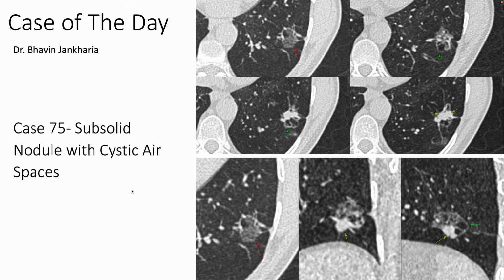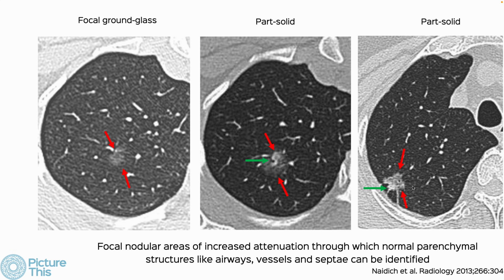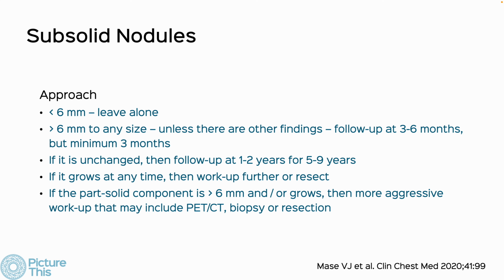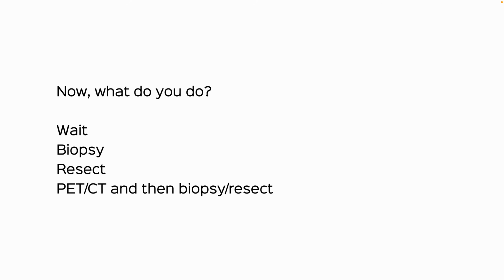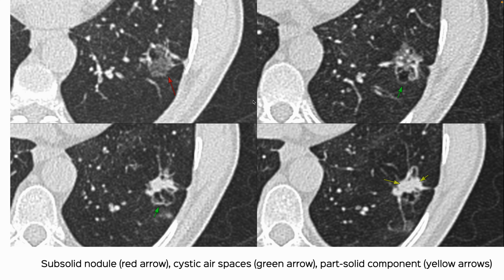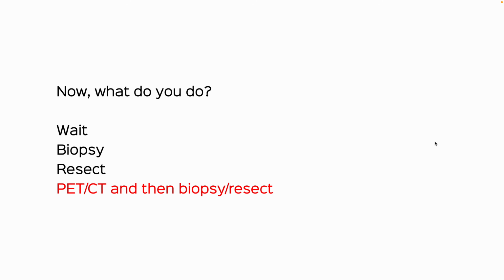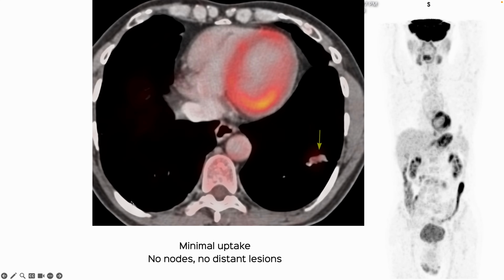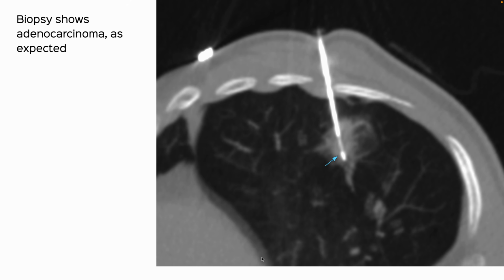Case of the Day - 075 - 2025 07 24 - Subsolid Nodule with Cystic Air Spaces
65-yrs old - incidentally discovered lesion on Ca score study.

Complex subsolid lesion with a  subsolid component more than 10 mm in size and multiple cystic air spaces.

1. Wait
2. Resect
3. Biopsy
4. PET/CT and then decide

The video explains the decision making process and the final diagnosis.

It also references Case 60 which was another subsolid nodule, with a different presentation, whose outcome is still awaited.